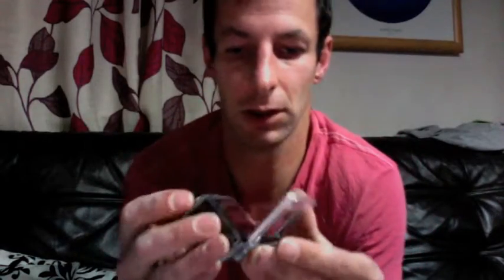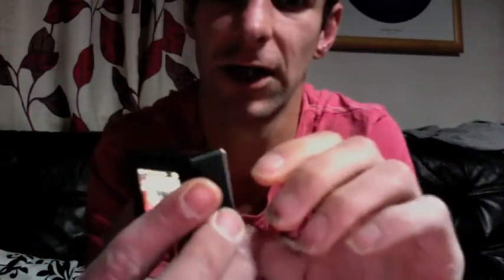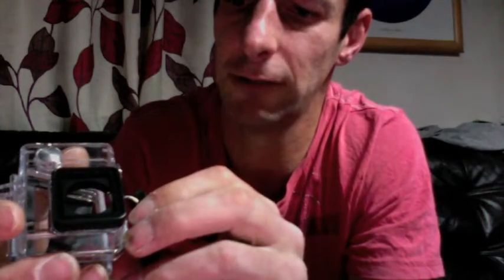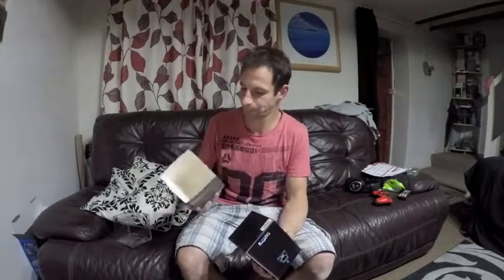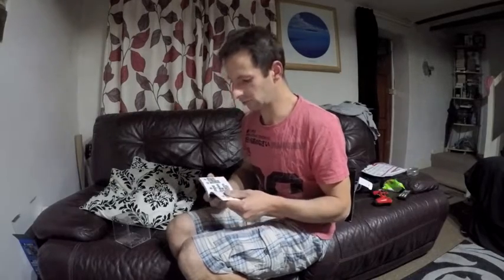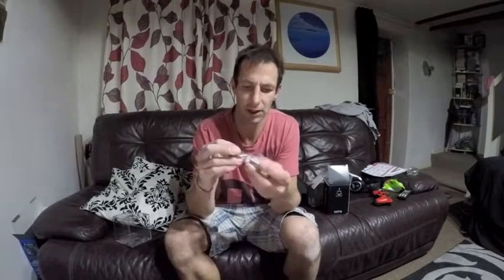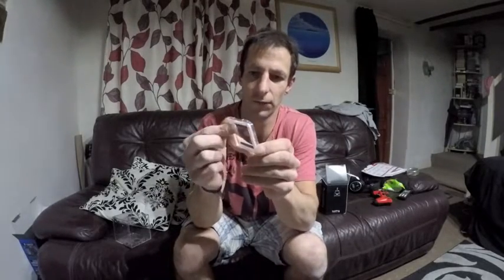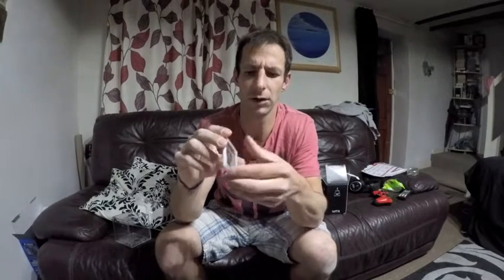New GoPro underwater camera hero 4 ,Oct 2014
this camera is amazing ,not only is it a good quality camera ,its waterproof and you can stuck them just about anywhere say on your motorbike helmet even clamped to a tree in the forest doing a nature video they are a very popular camera